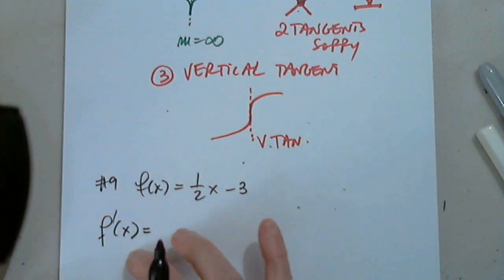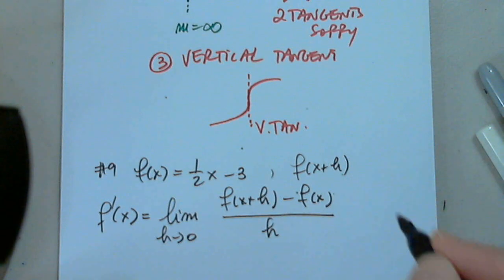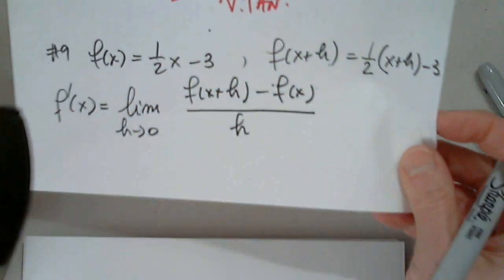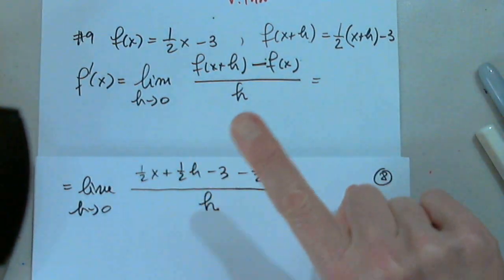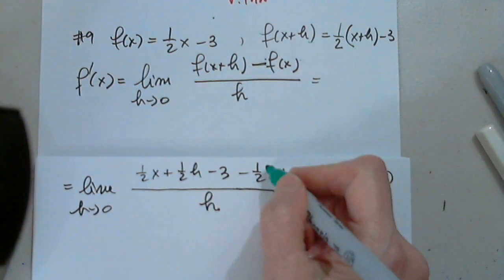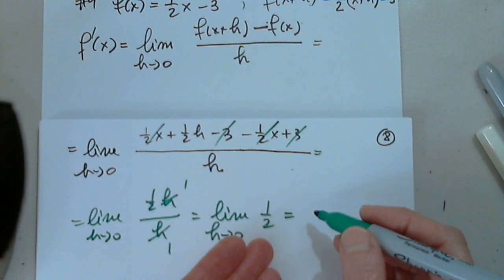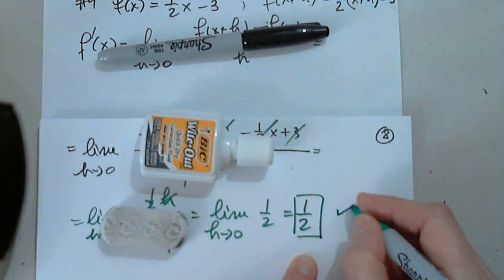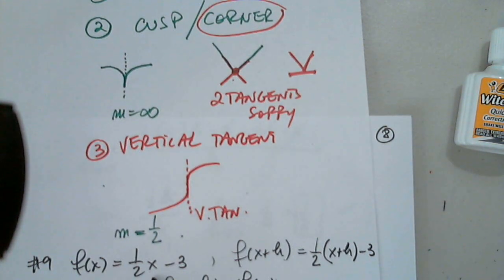MAT 230 1.2 - 1.4 PART 4 FEB 6